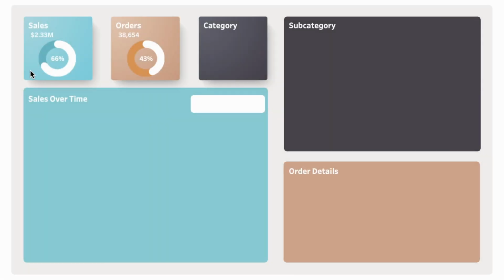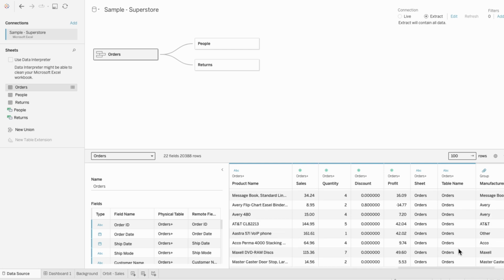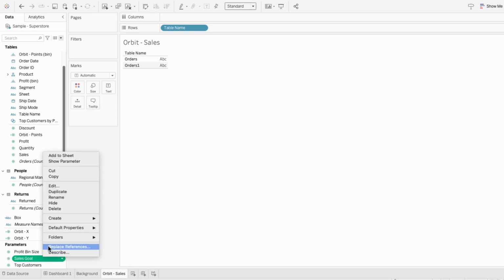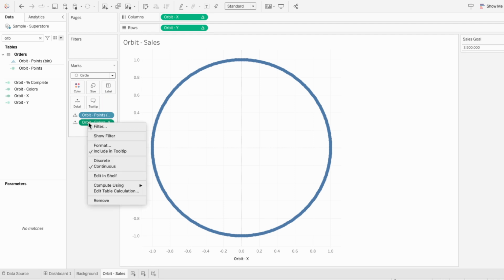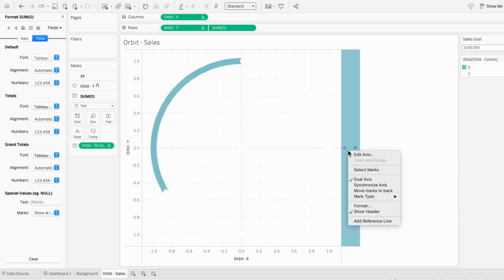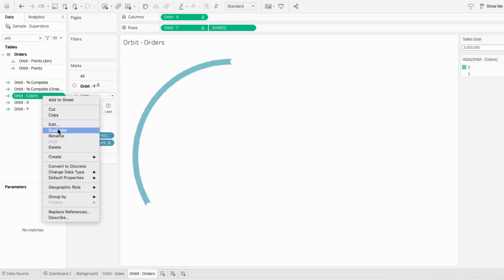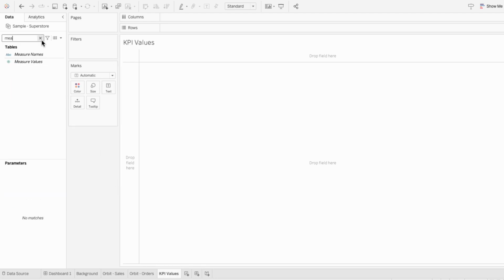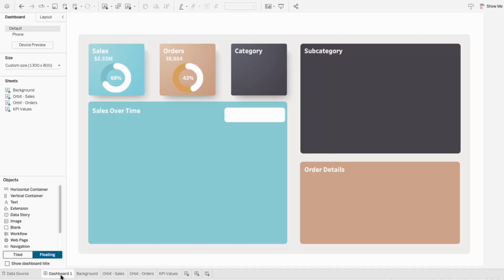Design Stunning KPI Cards in Tableau | Aesthetic Key Metrics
Design stunning KPI cards in Tableau featuring circular progress charts (orbit charts) with rounded ends and key metrics like $ Sales and # Orders. Learn how to combine visually appealing progress indicators with essential data points to create interactive and aesthetically pleasing dashboards. Enhance your Tableau skills with this guide to building dynamic, data-driven KPI cards that effectively highlight key business metrics.

Excel: Superstore data set (built into Tableau)

Formulas:
Orbit Points: IF CONTAINS([Table Name], "1") THEN 1 ELSE 360 END
Orbit - X: SIN(RADIANS(INDEX()))
Orbit - Y: COS(RADIANS(INDEX()))
Orbit - % Complete: WINDOW_SUM(SUM([Sales]))/2 / [SALES GOAL]
Orbit - Colors: IF INDEX()/WINDOW_MAX(INDEX()) less than [ORB - PER COMPL (copy)]
THEN 1 ELSE 0 END